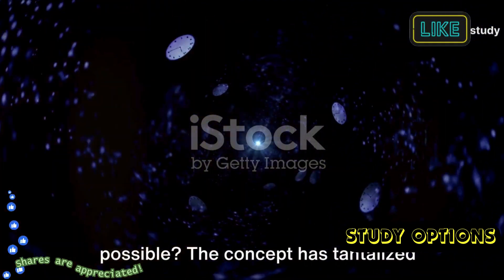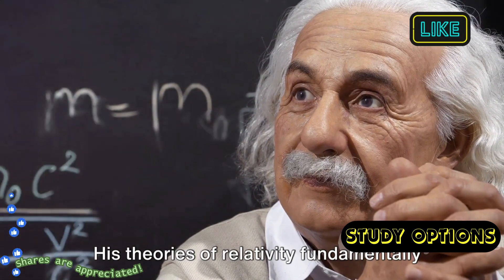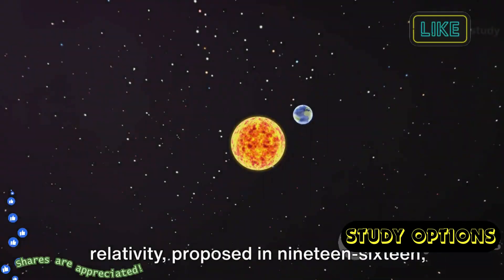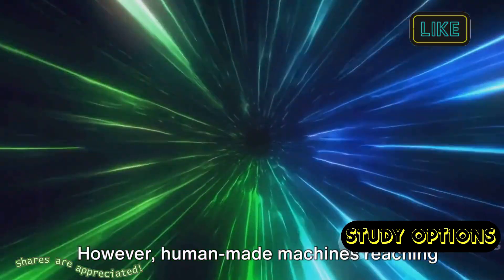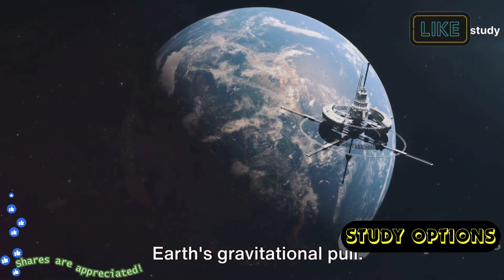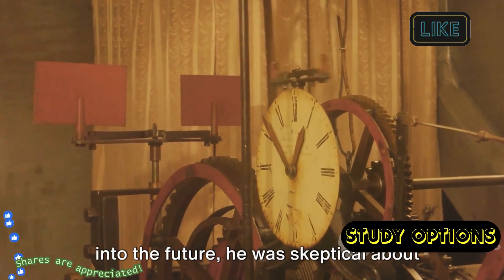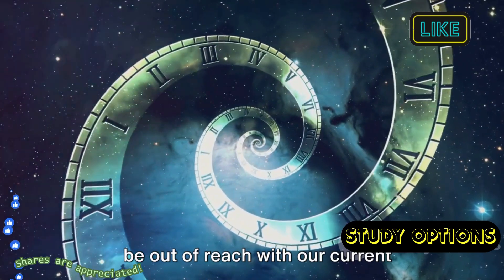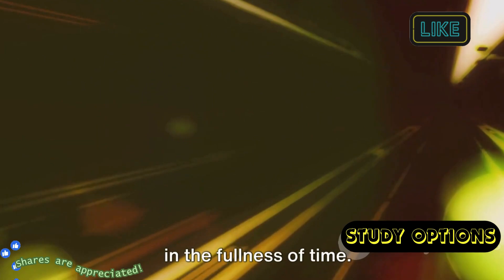Is Time Travel Possible ? Time Travel: Myth or Reality ?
Embark on a captivating journey through the realm of time travel! In this video, we'll delve into the scientific foundations and historical claims surrounding this mind-bending concept. From the theories of renowned physicists to the intriguing real-world investigations, we'll uncover the fascinating possibilities and challenges of manipulating the flow of time.

Discover the intricate workings of time travel, from Einstein's theories of relativity to the potential for wormholes and quantum mechanics. Explore the various approaches scientists have taken to explore the feasibility of time travel, including experimental research and theoretical models.

Travel back in time and uncover the historical accounts and legends that have captivated the human imagination. From ancient myths to modern-day claims, we'll examine the evidence and separate fact from fiction.

Don't miss this opportunity to expand your understanding of the incredible potential and limitations of time travel.

OUTLINE:

00:00:00 The Foundations of Time Travel
00:01:30 Time Travel in Practice
00:02:32 The Future of Time Travel